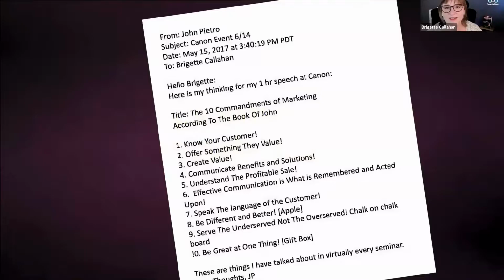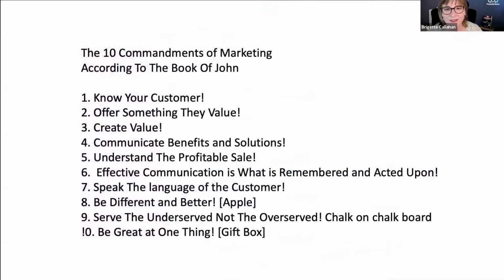Before and After Example of Slide Designs